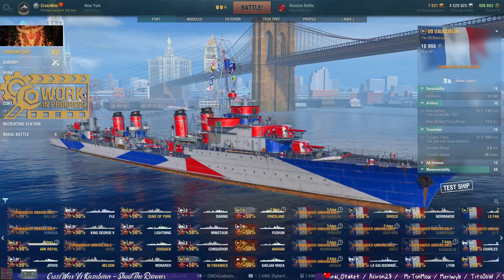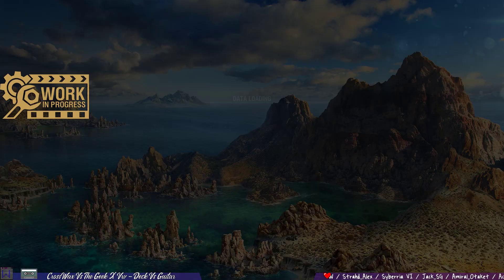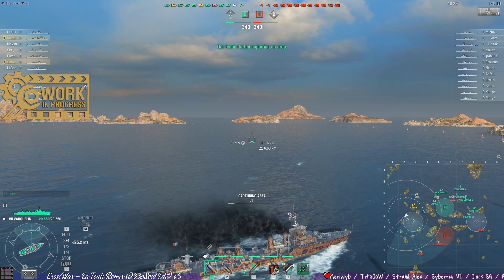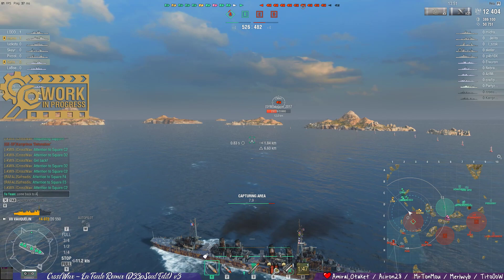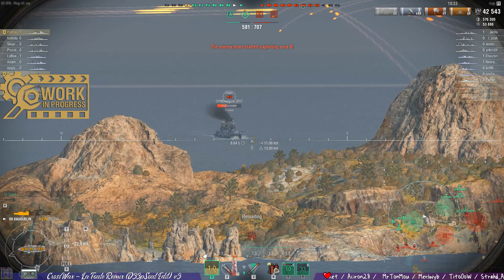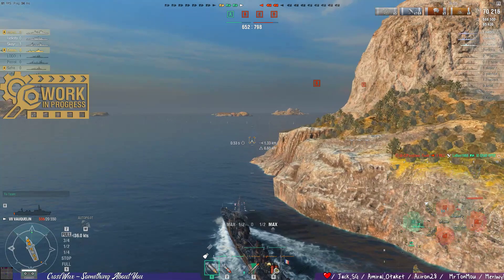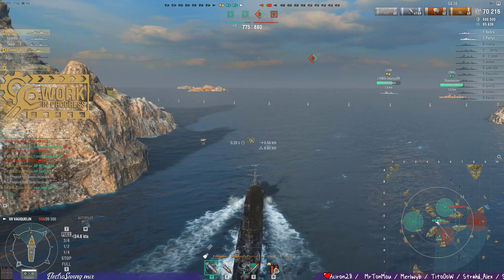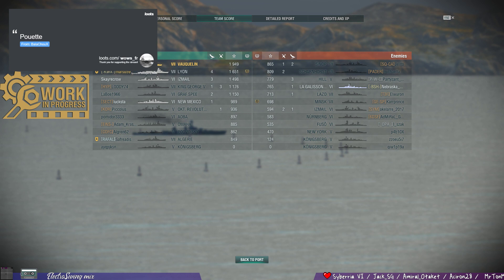CrossWax - WIP DDs FR T7 Vauquelin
I'm attempting to test the Upcoming French T7 Vauquelin.
A tighten game as all love.